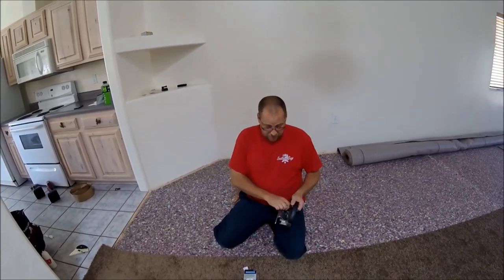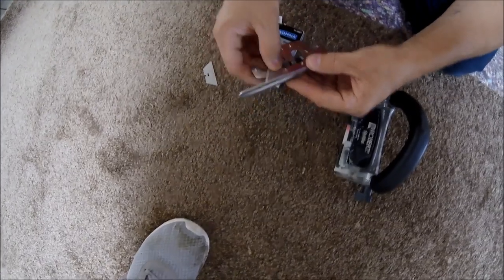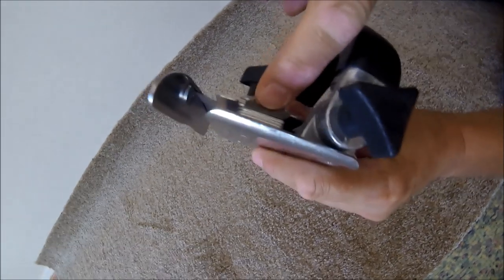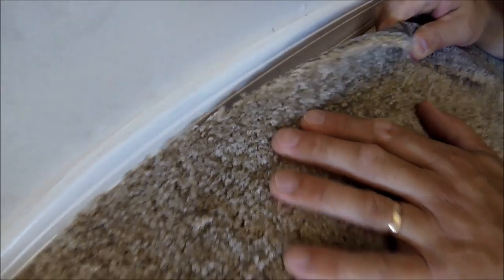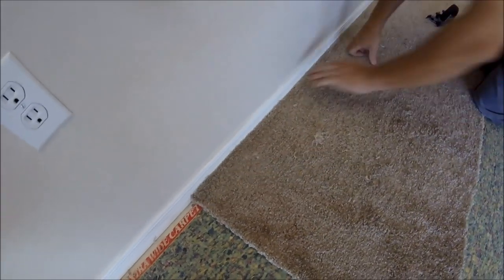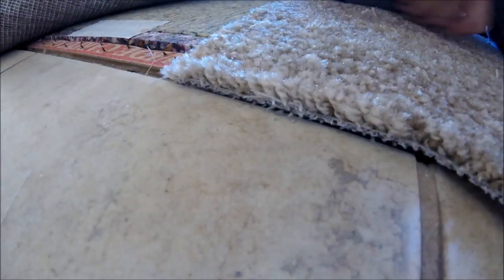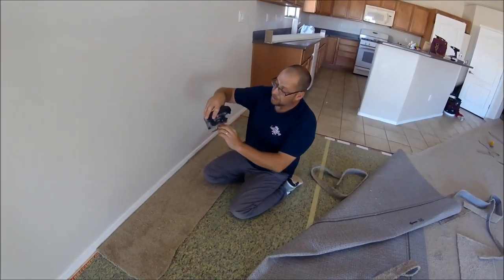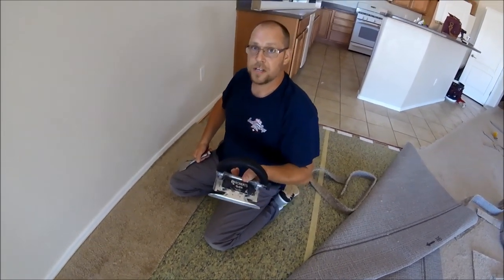CARPET TRIMMER 101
this video shows everything you  need to know about  using a carpet trimmer , shows how to trim carpet along a wall using a carpet trimmer and tucker.

Here is a link to an updated version of the carpet trimmer i used in this video, unfortunately they don't make mine anymore they're over 20 years old

trimmer blades

stair tool/packer